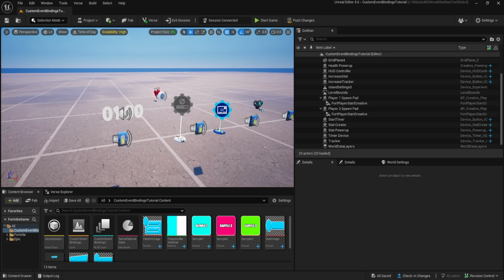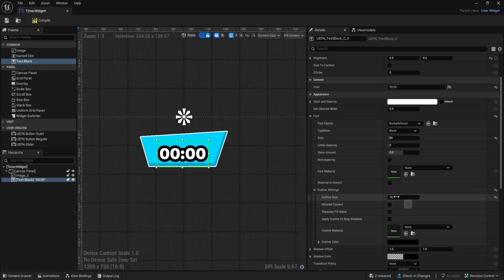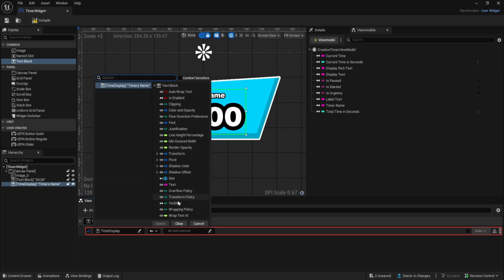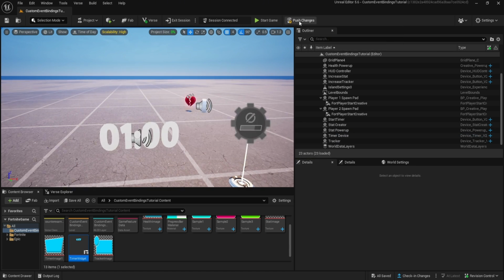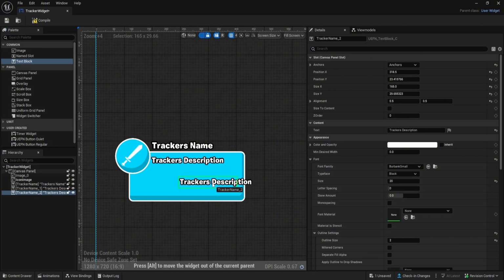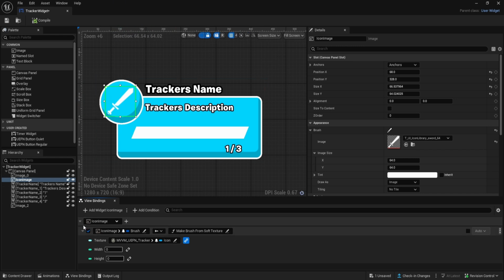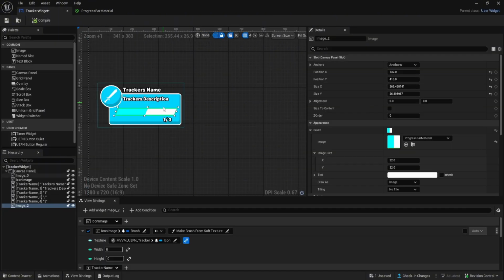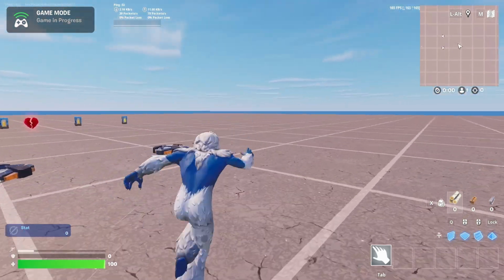How to Create Custom HUD in UEFN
Learn how to use custom view bindings to create cool, unique HUD elements in Fortnite Creative/UEFN.

Get access to our discord and any code instantly by claiming our FREE Starter Package